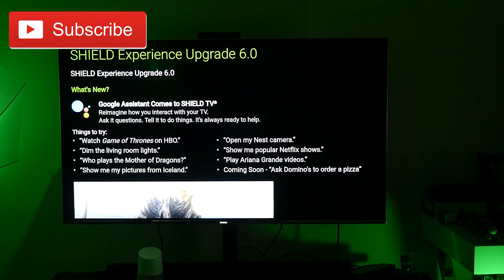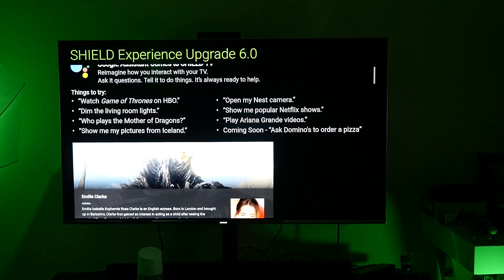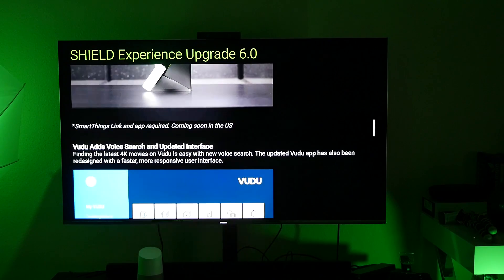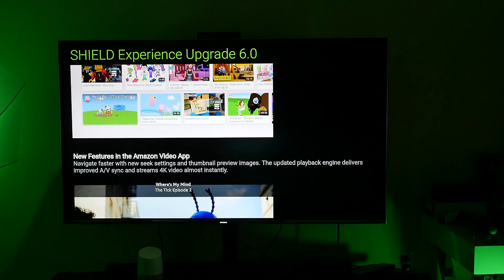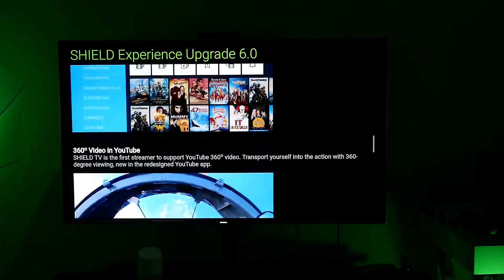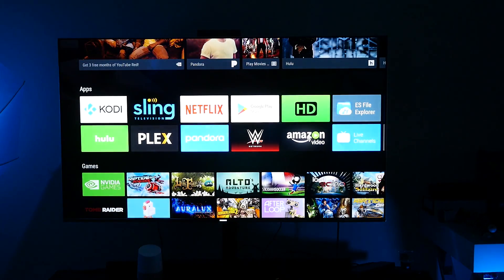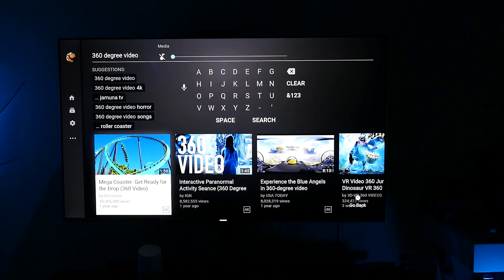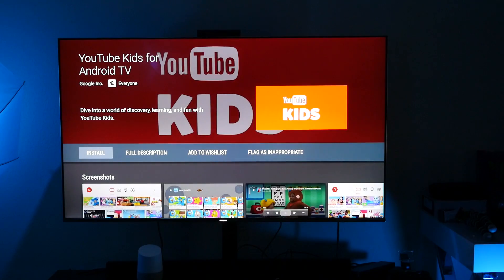NVIDIA SHIELD EXPERIENCE 6.0 WITH GOOGLE ASSISTANT OVERVIEW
Purchase NVIDIA SHIELD TV
Canada Amazon NVIDIA SHIELD
UK Amazon NVIDIA SHIELD